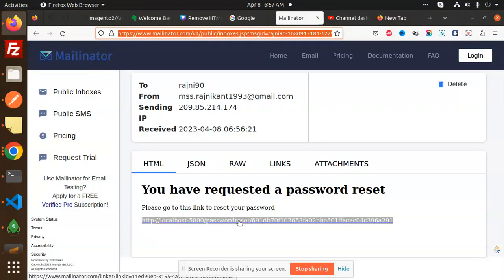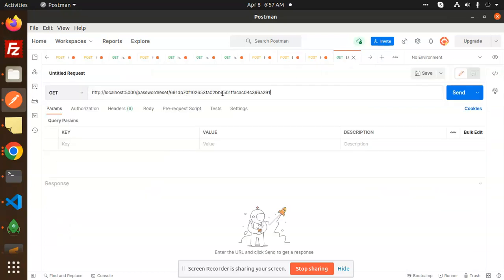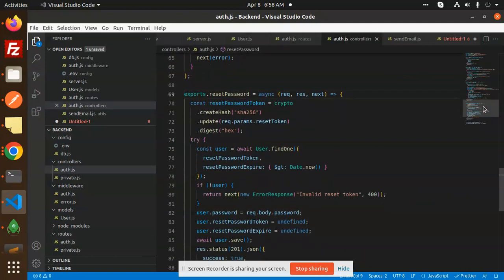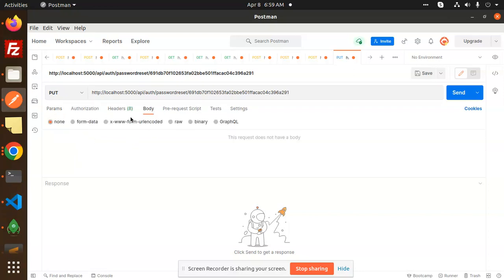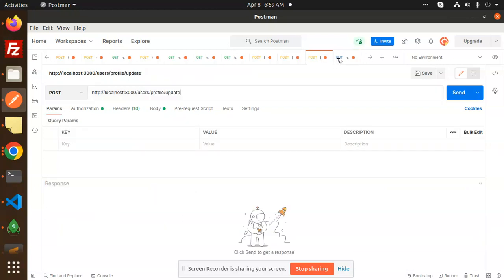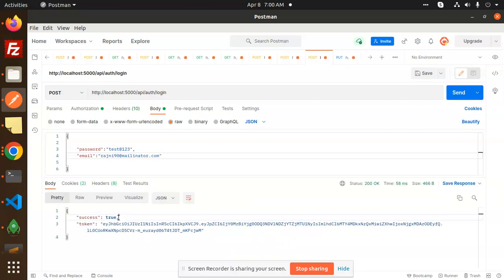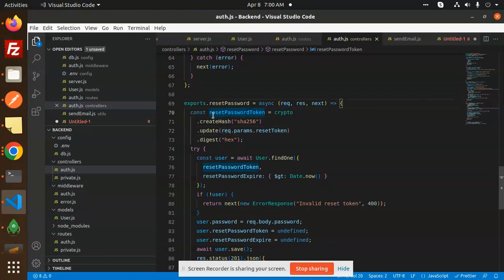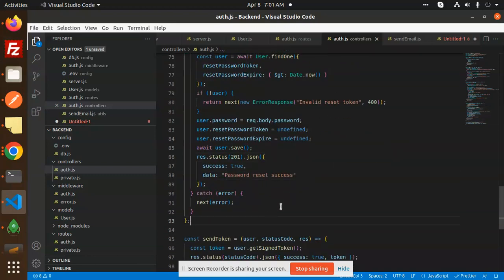Rest API Forget Password and Reset Password in Node and Express #4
Rest API Forget Password and Reset Password in Node and Express
Reset Password in Nodejs
Nest